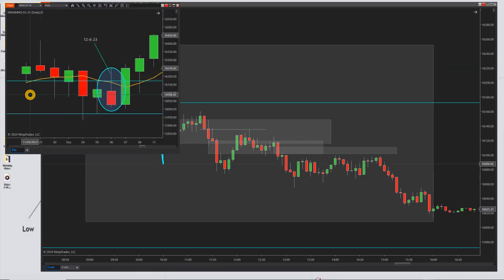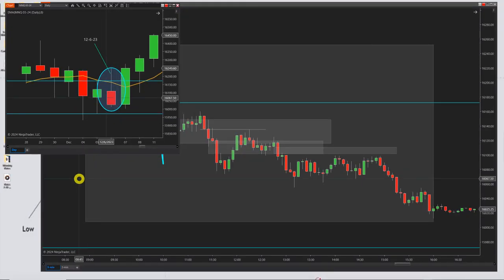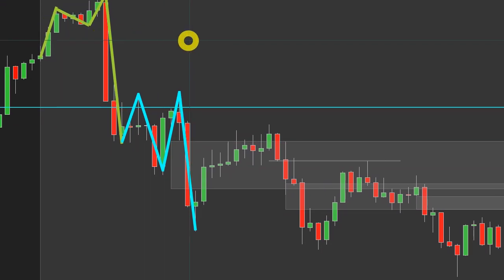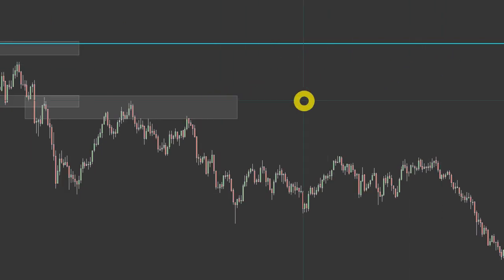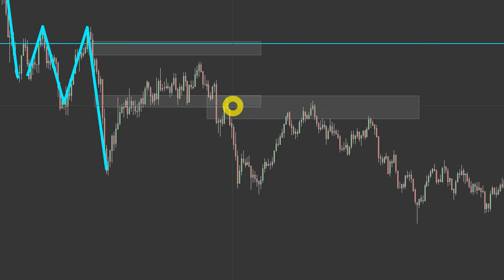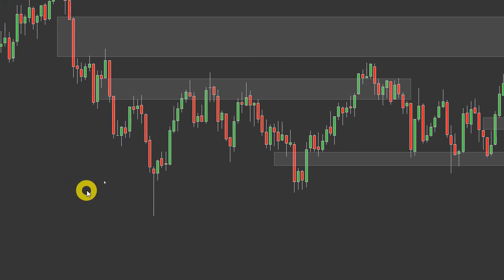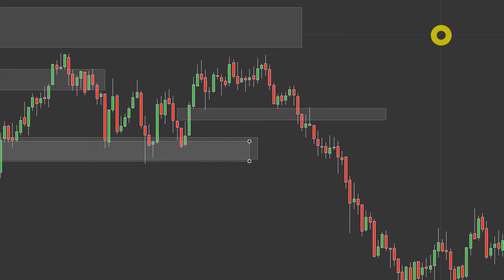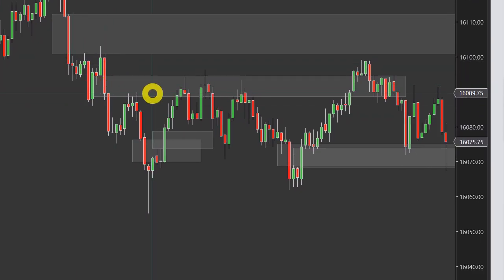ICT Breaker Block - FVG (Back Test 12-6-23)